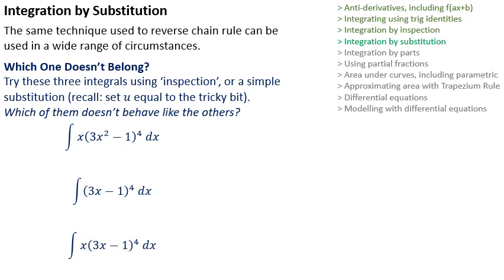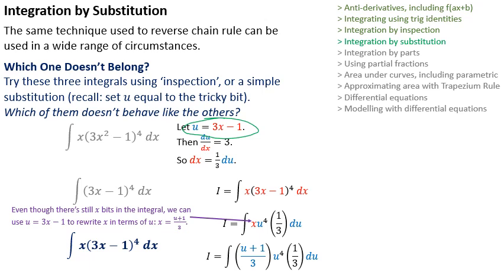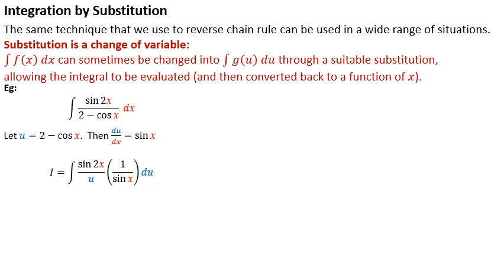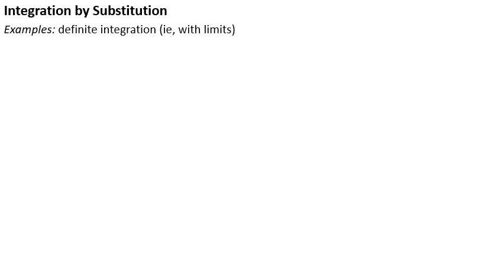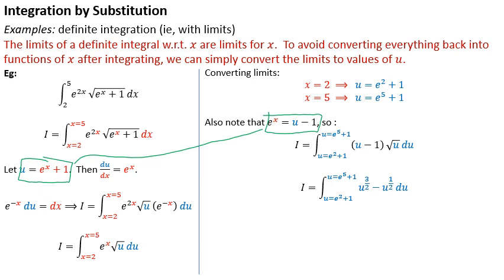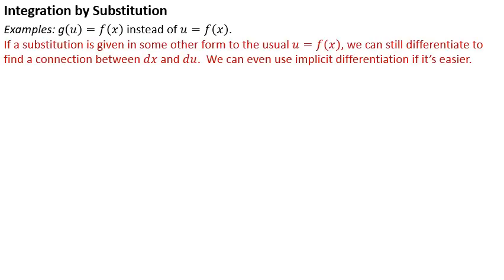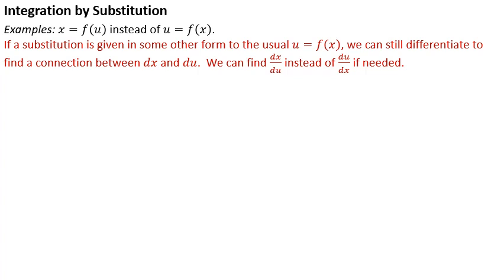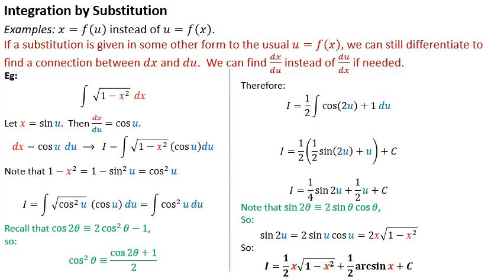Integration by Substitution (A-level Maths)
Examples and explanation of the process of substitution for transforming integrals into a more manageable form.  Follows on, and builds on, Integration by Inspection.